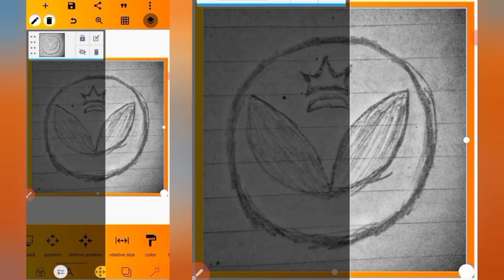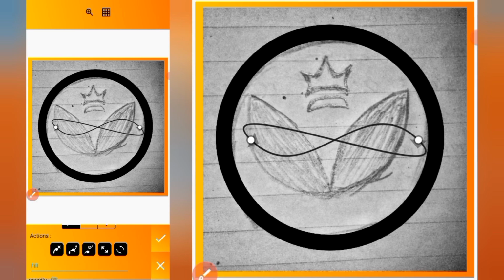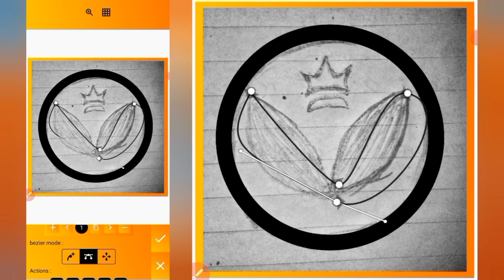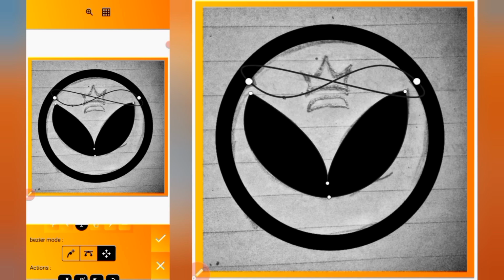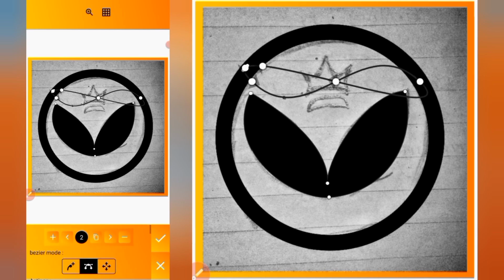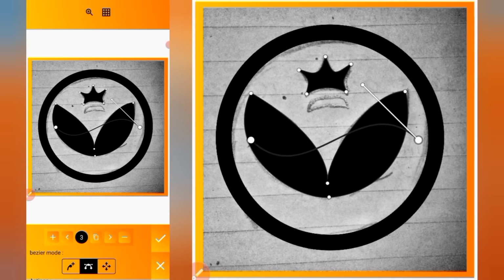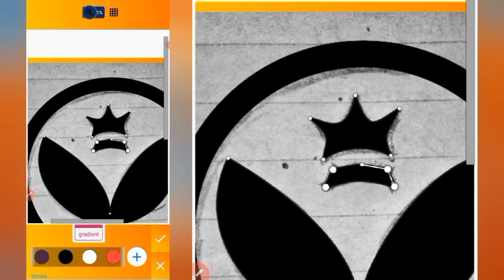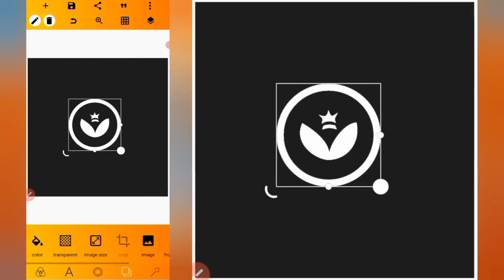How to Design a Professional Logo on Your Phone | PixelLab Tutorial (Beginner Friendly)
Looking for an easy way to **design a professional logo on your phone**? In this beginner-friendly tutorial, I’ll show you **step-by-step how to make a logo using PixelLab**, one of the best free graphic design apps for Android. Whether you’re starting a small business, building your personal brand, or just learning graphic design, this video will help you create a **modern, stylish, and professional logo** right from your smartphone without needing a computer or expensive software.

In this PixelLab tutorial, you’ll learn how to use shapes, text, and colors to design eye-catching logos that stand out. I’ll guide you through choosing the right fonts, aligning elements, and exporting your logo in high quality for use on social media, flyers, business cards, and more. This **PixelLab logo design tutorial for beginners** is perfect if you want to learn **graphic design on your phone** and start creating amazing designs today.

🔥 Keywords included: **Logo design on phone, PixelLab logo tutorial, how to make a logo on Android, beginner logo design tutorial, mobile graphic design**.

logo design on phone, logo design in pixellab, pixellab logo tutorial, how to make a logo on